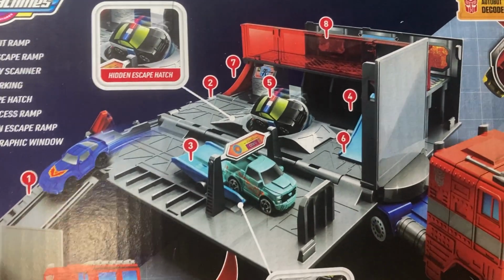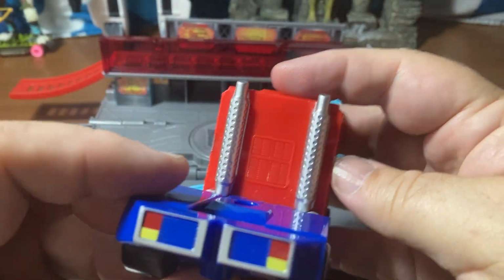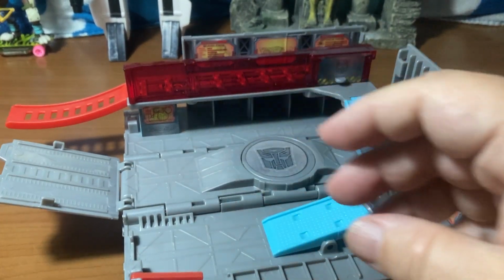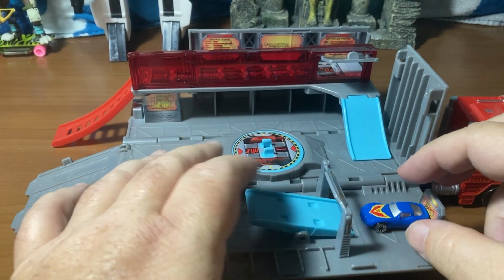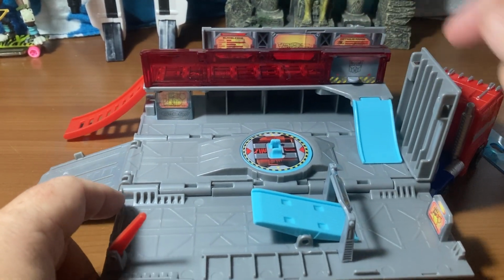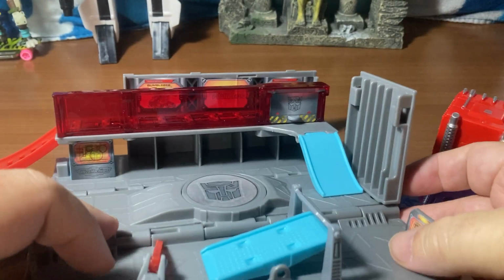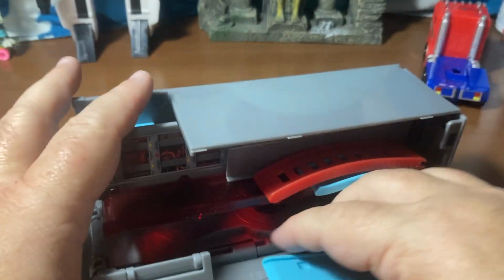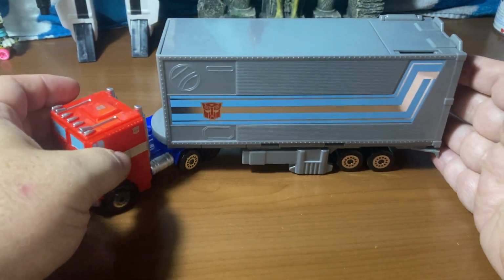Wheel's Wednesday! Transformers Micro Machines Optimus Prime Base Playset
9 なぜなら、もし自分の口で、「イエス・キリストは私の主です」と告白し、自分の心で、「神はイエス・キリストを死者の中から復活させてくださった」と信じるなら、あなたは救われるのです。 10 人は、心で信じることによって、神の前に正しい者とされ、その信仰を口で告白することによって救われるのです。

रोमकरांस 10:9-10
9 की, जर तू तुझ्या मुखाने “येशू प्रभु आहे” असा विश्वास धरतोस आणि आपल्या अंतःकरणात देवाने त्याला मेलेल्यांतून उठविले असा विश्वास धरतोस तुझे तारण होईल 10 कारण नीतिमत्वासाठी मनुष्य अंतःकरणाने विश्वास ठेवतो आणि तारणासाठी विश्वासाने कबूल करतो.